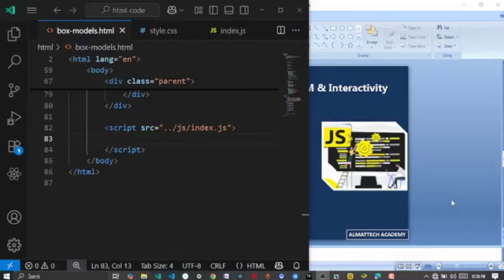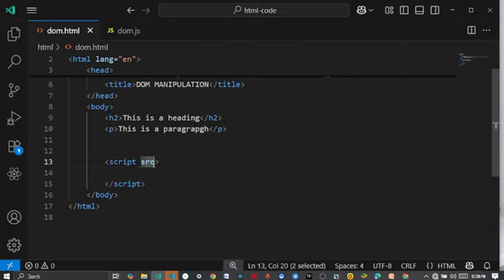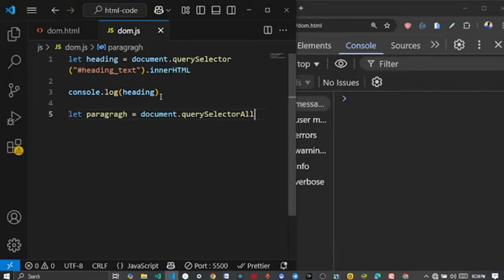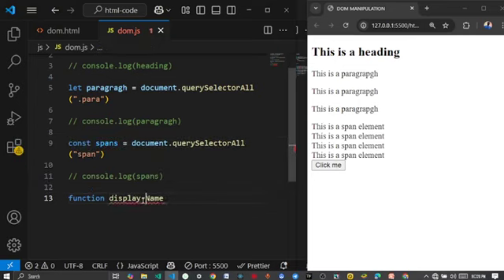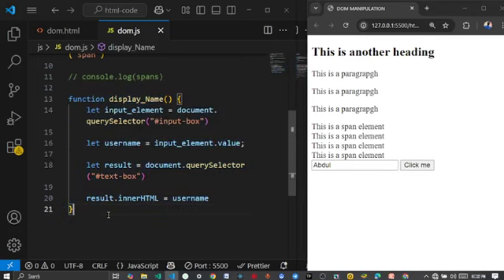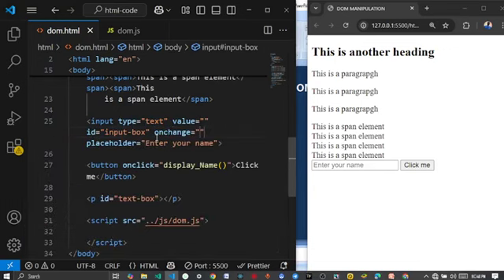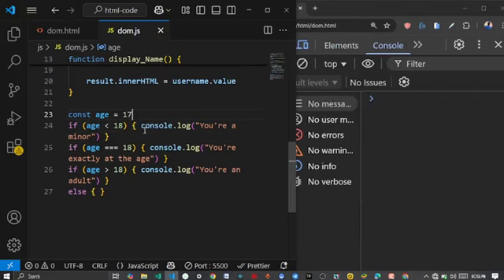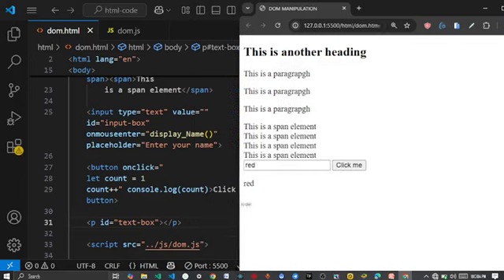Day five - Almattech Academy Free One-Week Class on Frontend Development